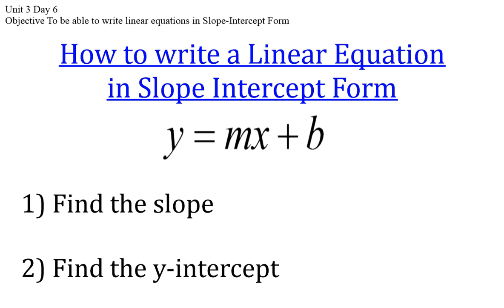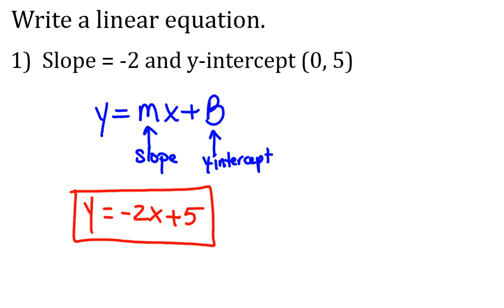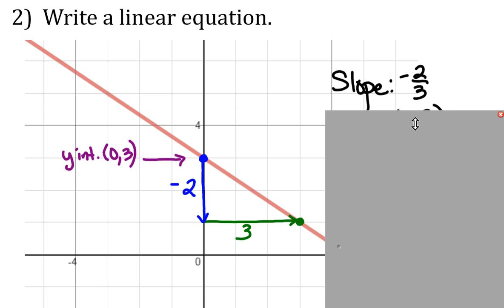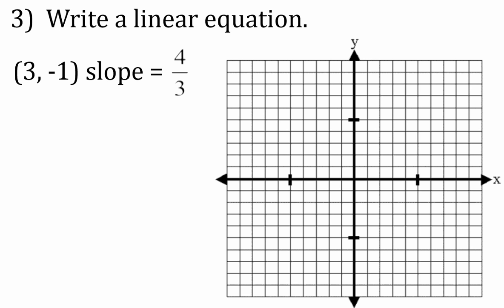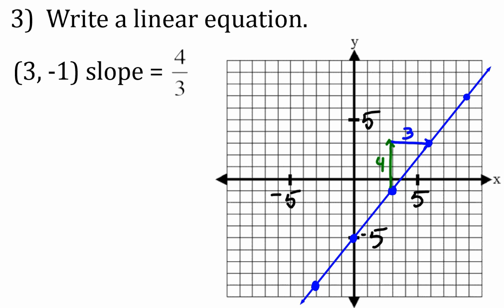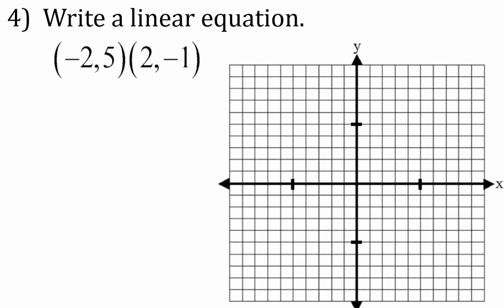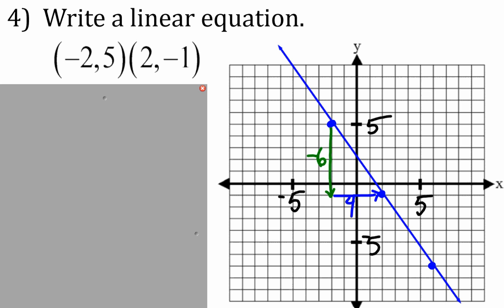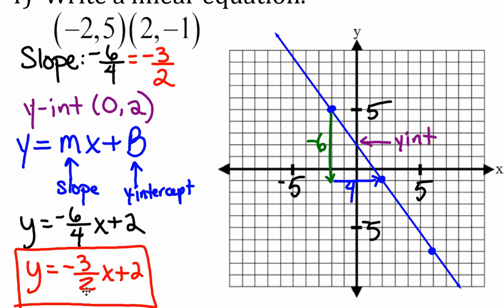Unit 3 Day 6 Writing Linear Equations in Slope Intercept Form